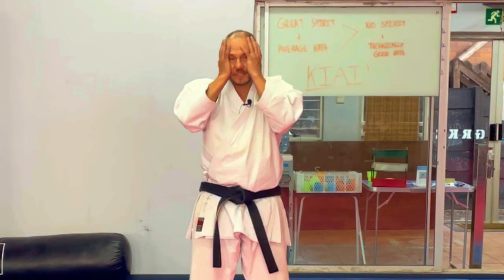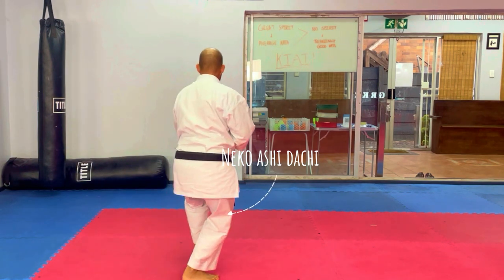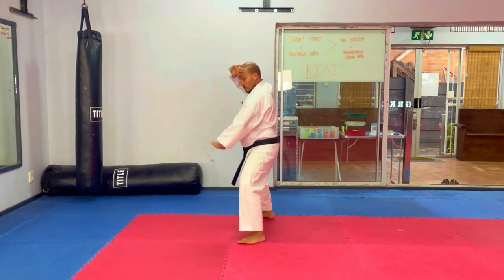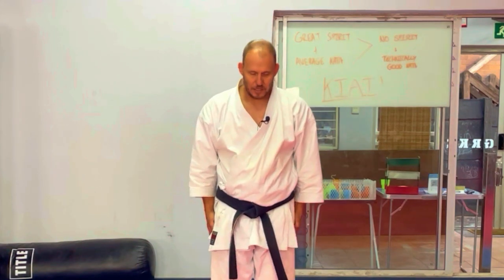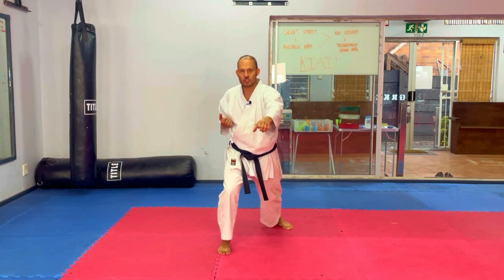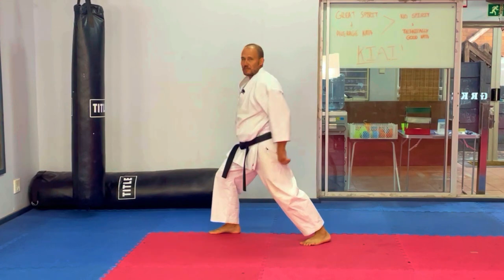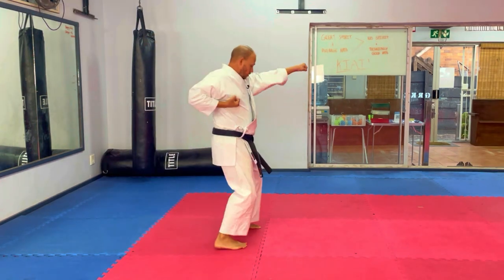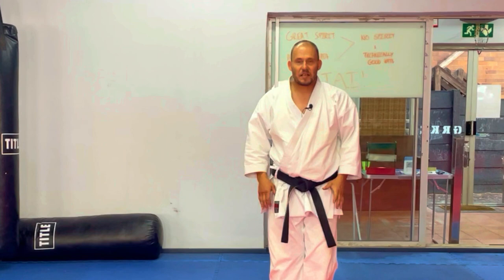Stepping Templates for Self-Training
Ché comes up with three ways to practice basics at home without succumbing to boredom.

00:00 - Intro
01:20 - Four directional stepping
05:09 - Geki Sai Dai ichi (in four directions)
07:26 - But now with bunkai
10:17 - Why go to the dojo

Our videos are free, but not cheap to make! We also have the option of Super Thank Yous, which  is like a tip jar for creators like us. Think of it as buying a coffee for Zoe when she edits ;)

Boya Lav Mic
Dell Inspiron (for editing)

Video produced by:
Zoe Jagger-Hinis